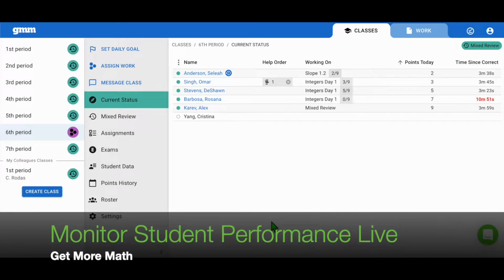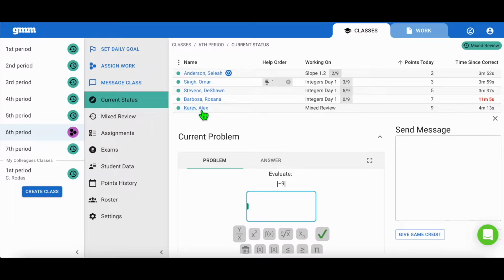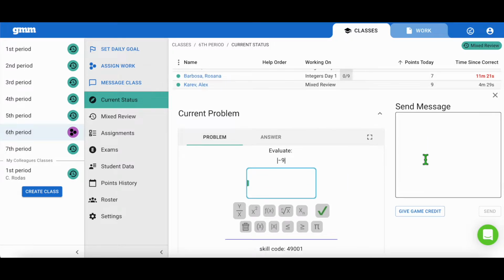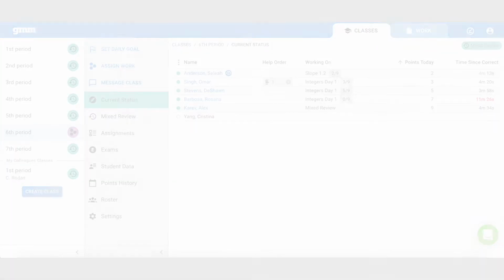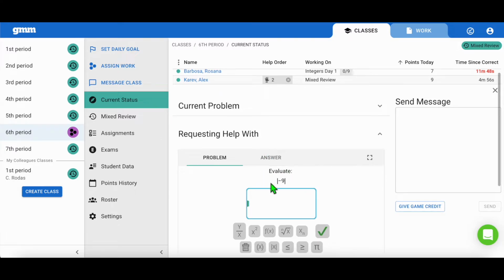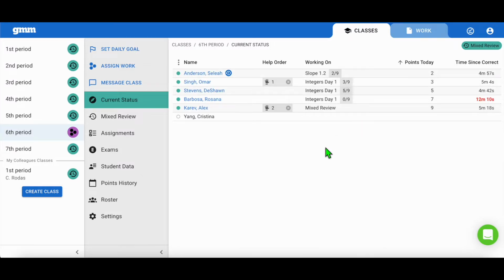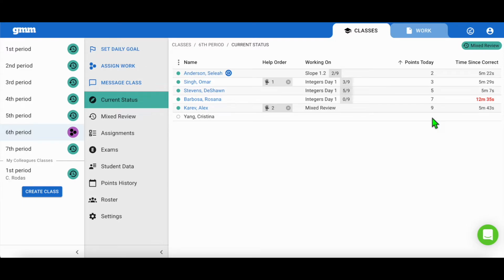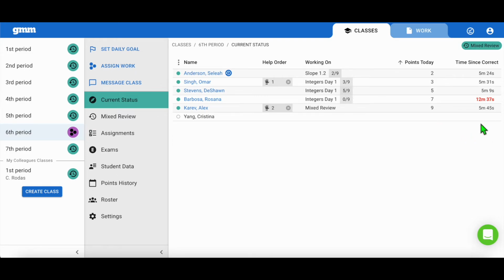Monitor Students Live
In this video, GMM teachers learn how to use Current Status to monitor student performance live.